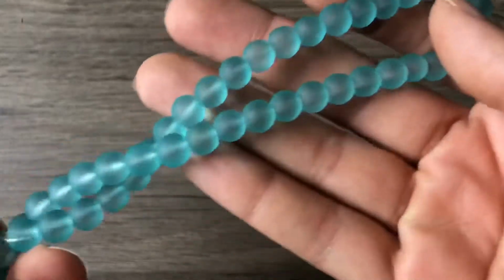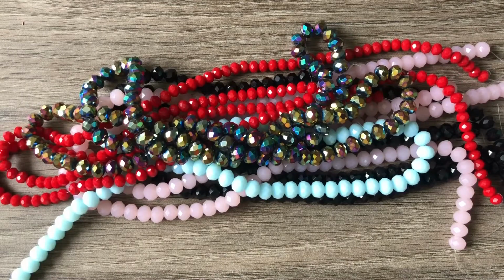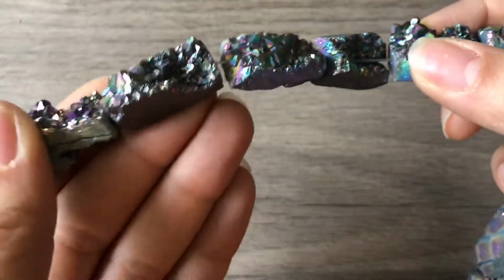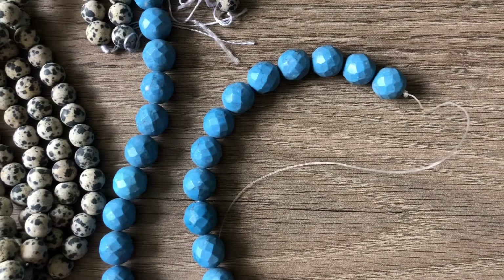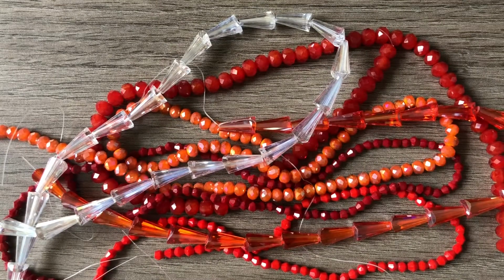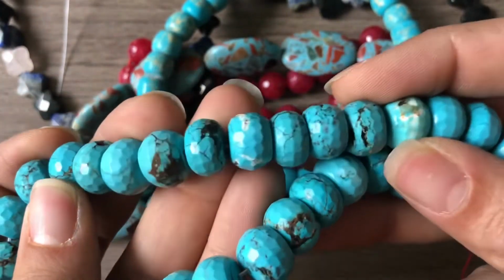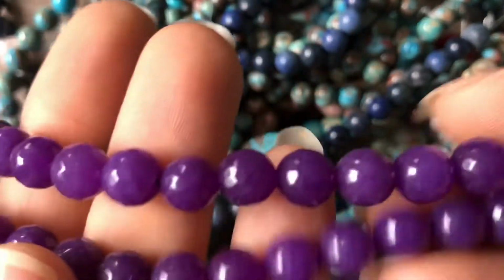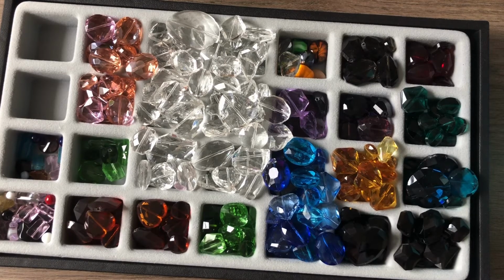Tucson Bead Haul Part II! 2020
Here are some of the beads I purchased during the Tucson gem and bead shows this month!! Which ones are your favorite?  Enjoy!